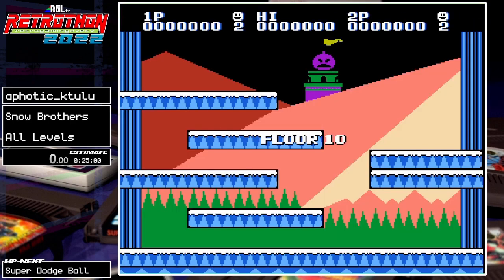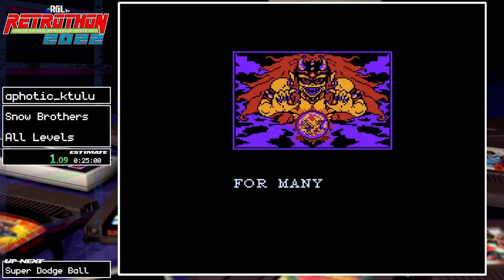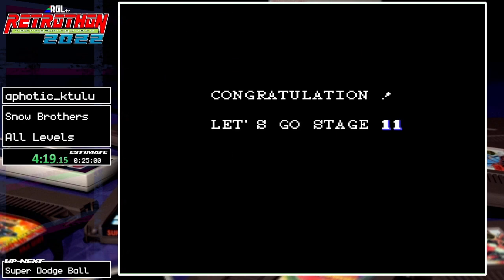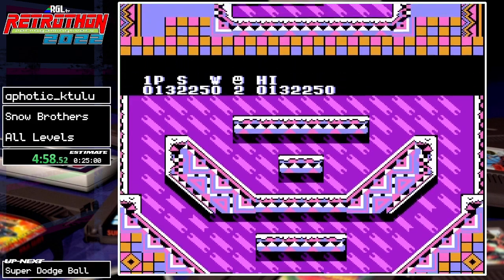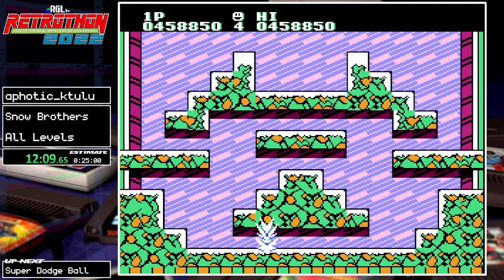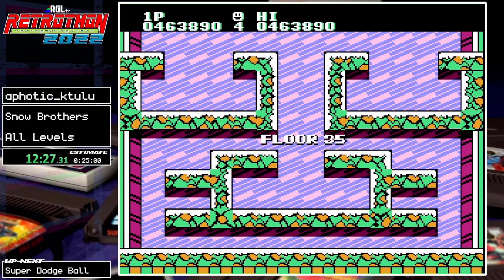RGLtv Retrothon 2022 - (086) Snow Brothers (all levels) by aphotic_ktulu